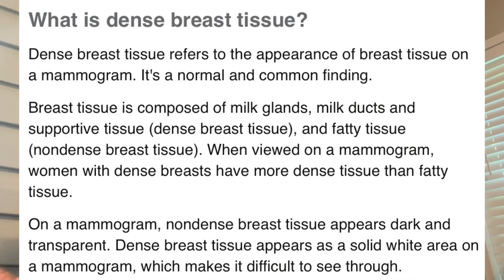My Mammogram Experience: Callback || Repeat Test || Imaging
After reviewing the image from my annual mammogram, they requested additional scans. This was an eye-opening experience.

My goal or purpose for sharing this experience is to help someone else along the way - to encourage others to complete their annual checkups and screenings.

My heart goes out to any one affected by breast cancer…

Join me on this journey called life - living it one day at a time, one step at a time!

✅ The description may contain affiliate links, which means that if you click on one of the product links and make a purchase, I may receive a small commission, which does not increase the cost to you.